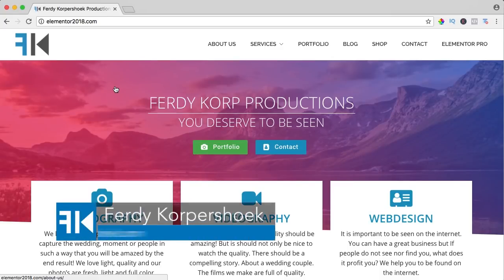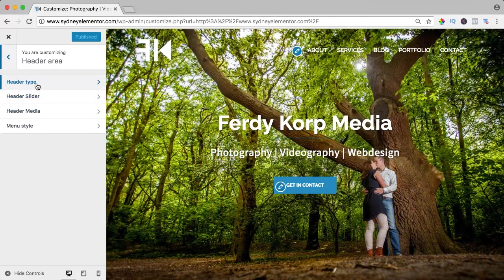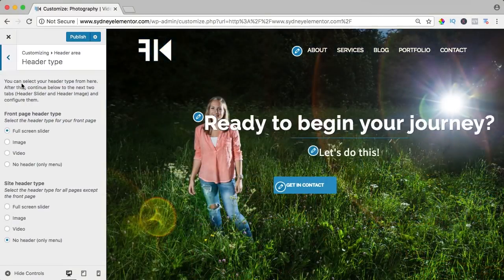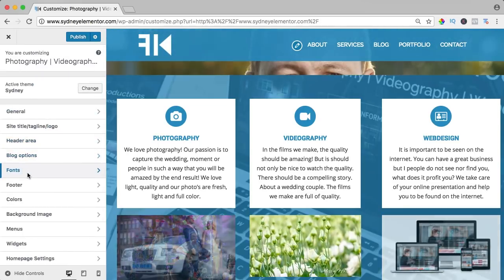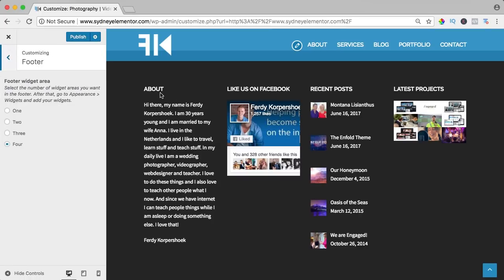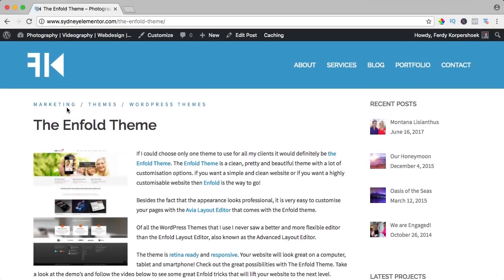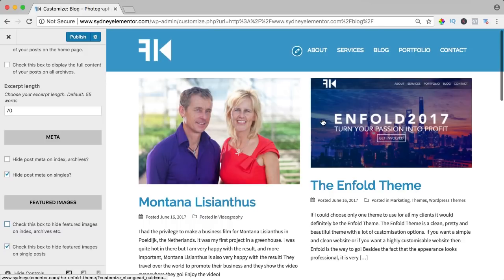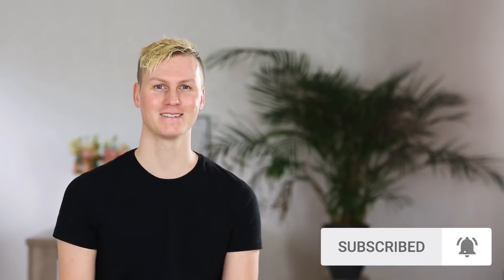Best Wordpress Free Themes Review Series | The Sydney Theme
In this video series I will talk about the best Wordpress themes of 2018! Since I use the free page builder Elementor I will talk about the header, footer, customization options, blogpage and add ons of the themes.